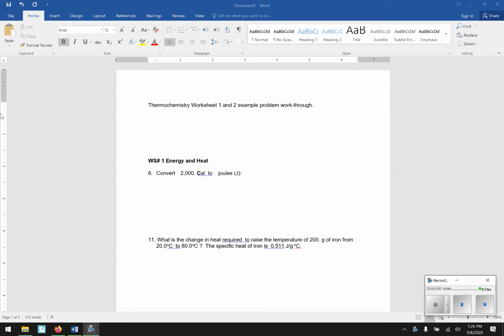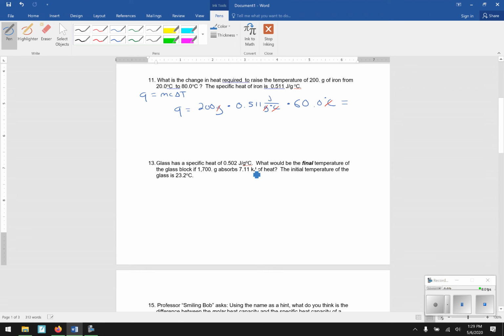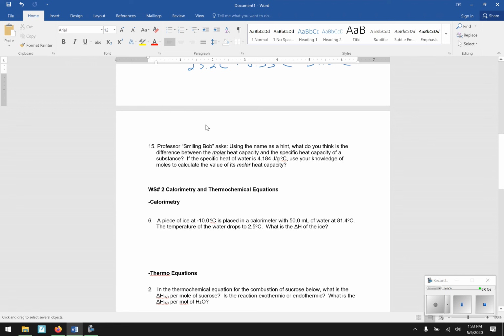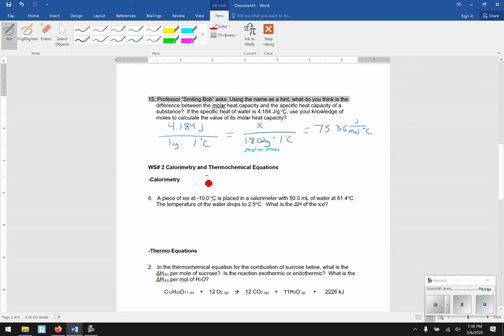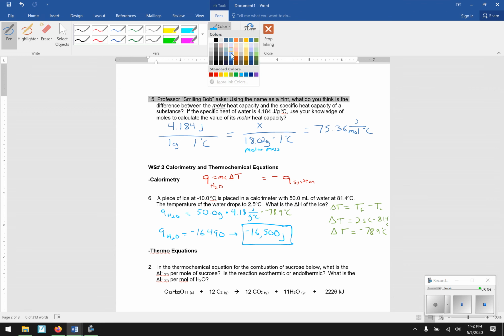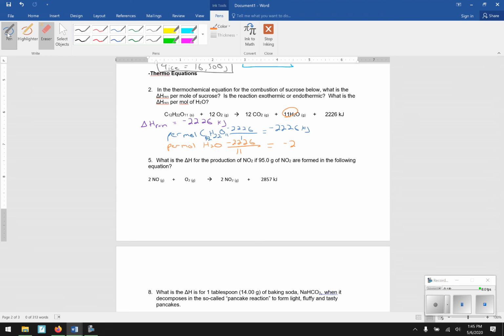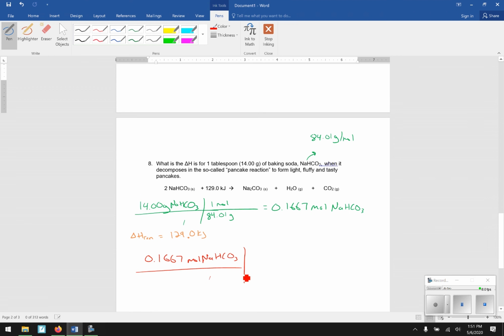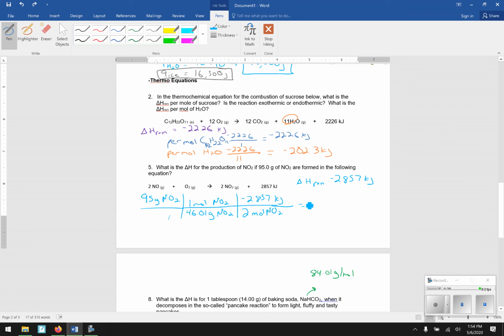Thermochemistry Worksheet 1 and 2 Examples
Examples of basic calorimetry and thermochemical equation problems.